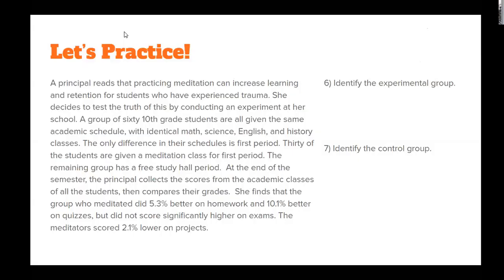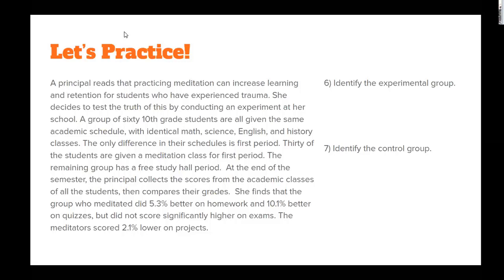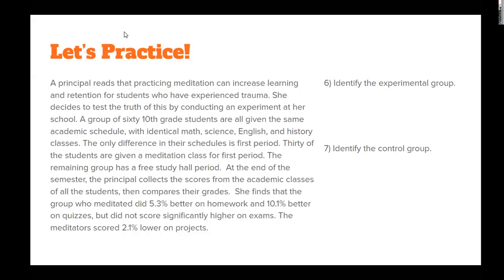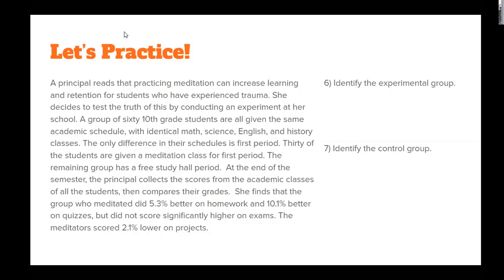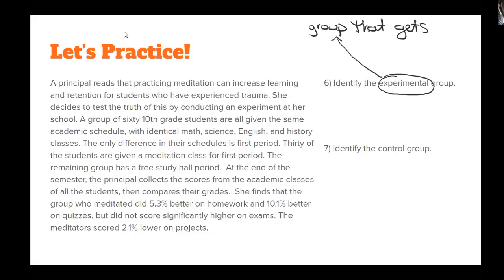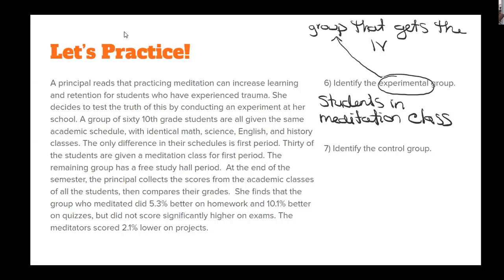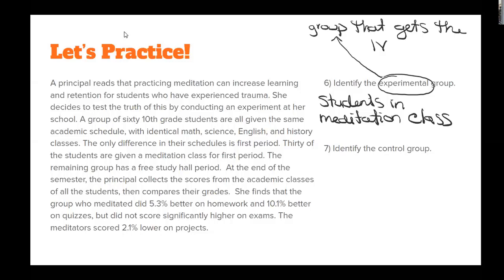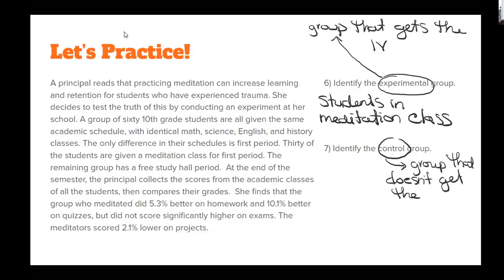Scientific Method Vocab: Experimental and Control Groups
There are a few key terms you have got to understand for your GED Science test like "experimental group" and "control group". Practice identifying these concepts from a reading about a science investigation.